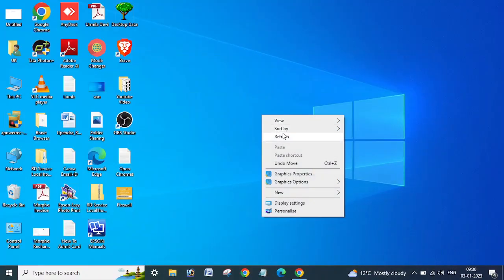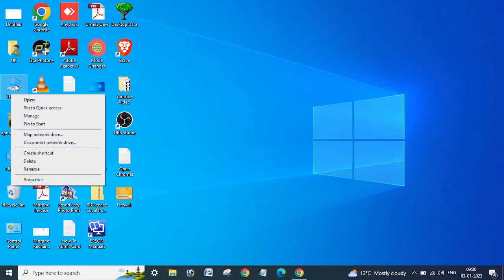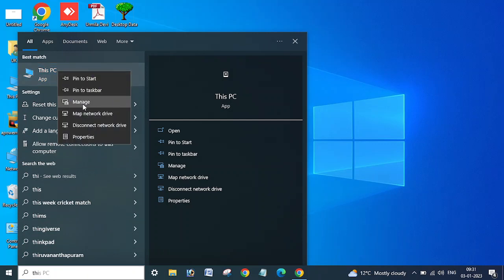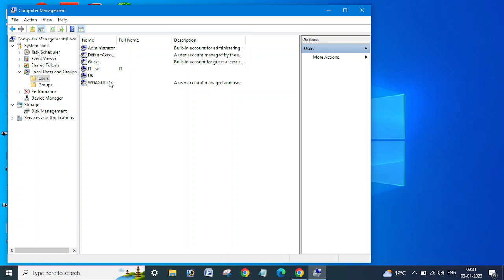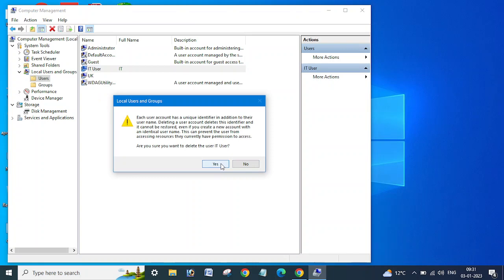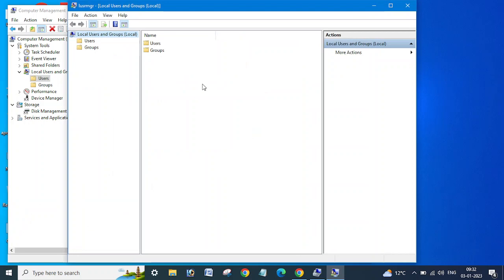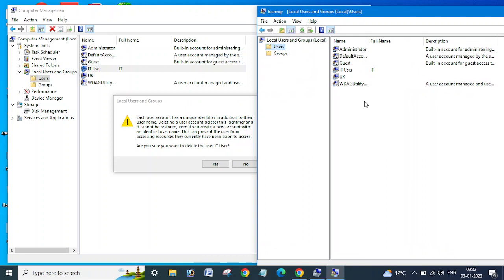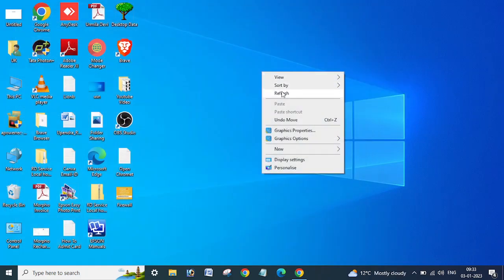How to delete user account in Windows 10 Computer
Hi Guys,
In this Video i have tried to explain about How to delete user account in Windows 10 Computer step by step and i hope this video will  be helpful for you so please watch full video, like, share and leave your Comment as Feedback.

Delete Windows 10 User Account.
How to delete user account from Windows 10.
How to remove user account from windows 10 computer.

      IT Parivar